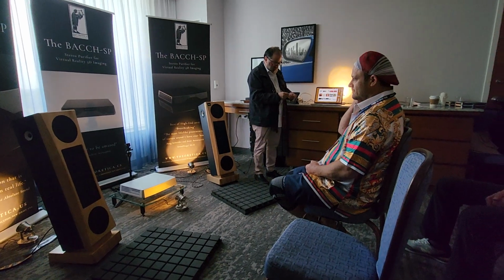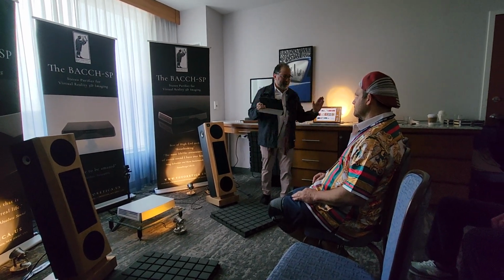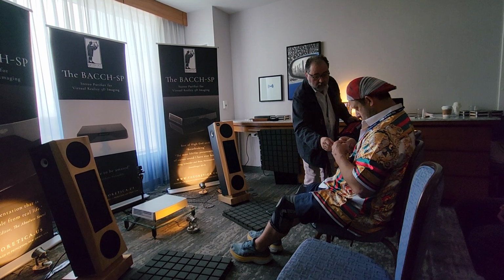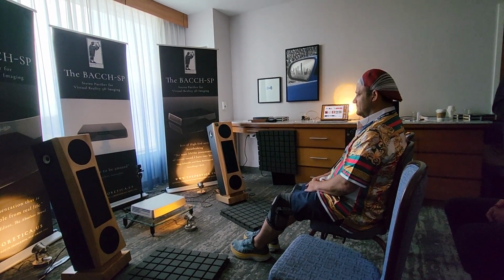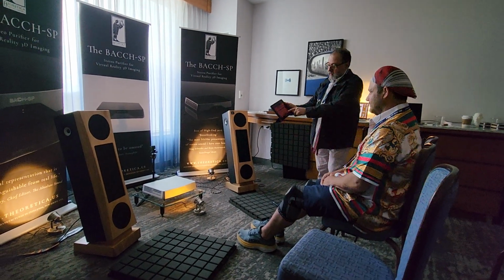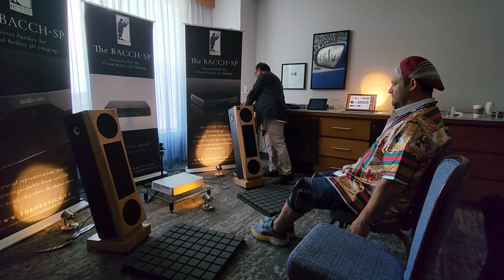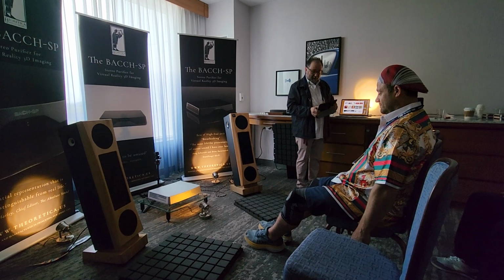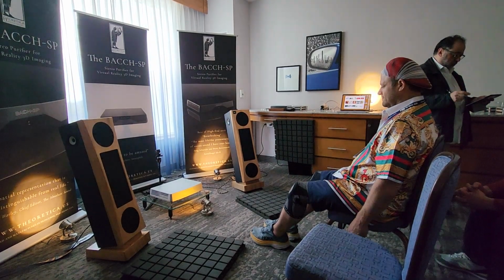Bacch-SP Demo - Watch Bob's Realtime Reactions - Axpona 2023